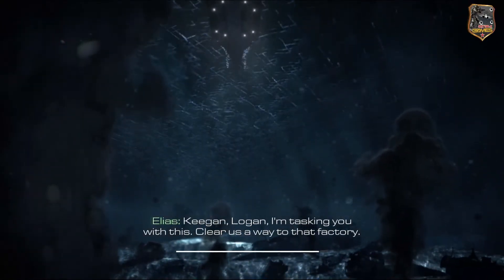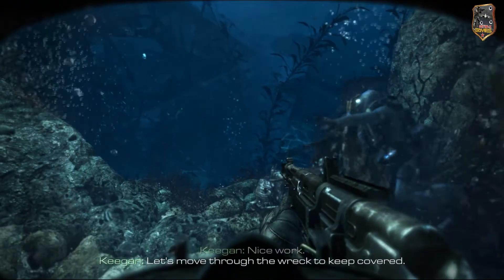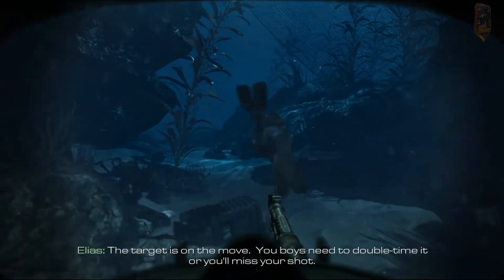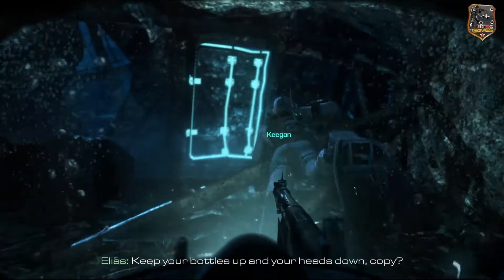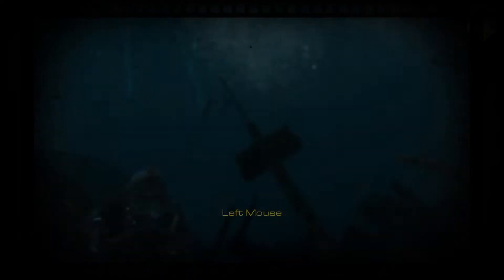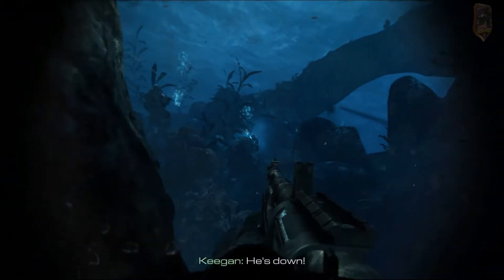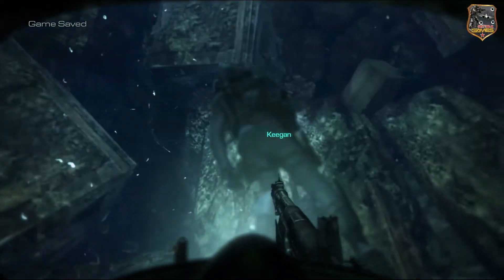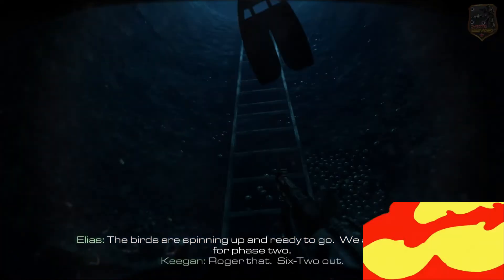CallofDutyGhosts Stage 12 "Into the Deep"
Lanjutan stage call of duty ghosts misi ke 12,.
Nonton sampe abis untuk melihat keseruannya,.